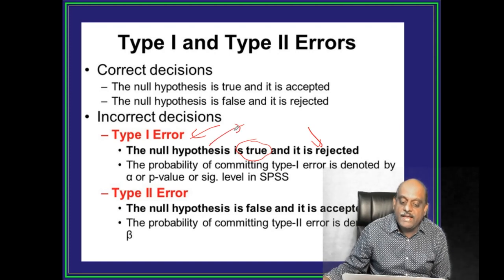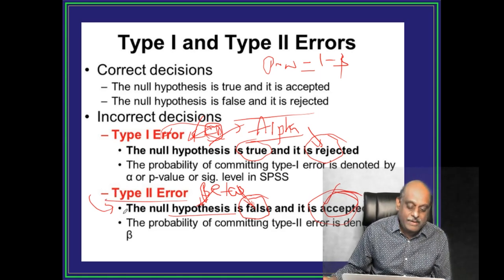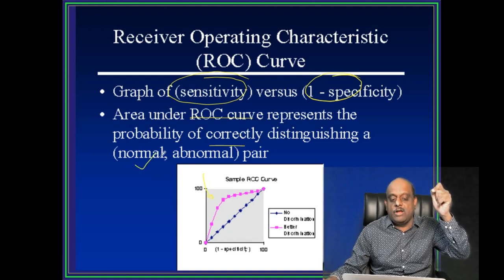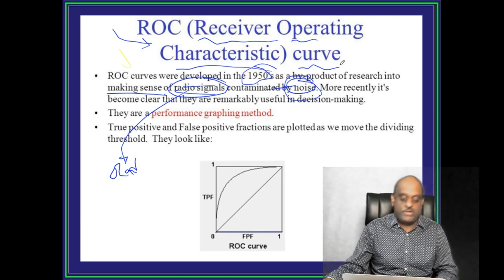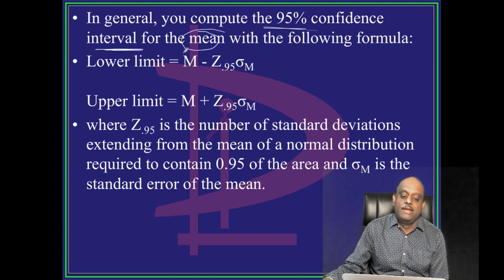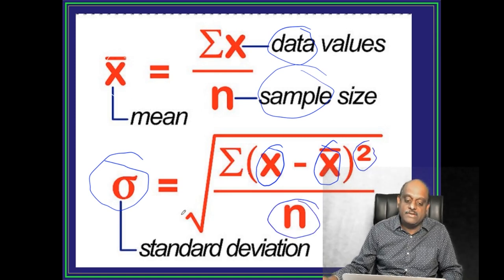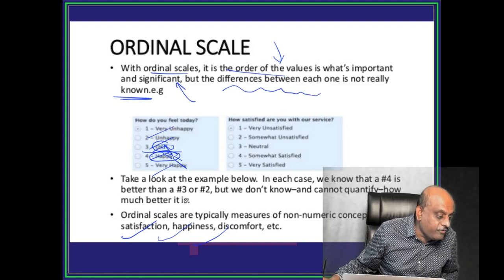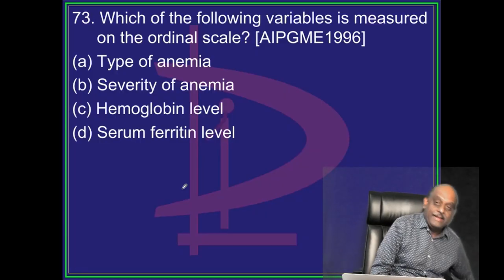NEET PG 2021 Coaching Biostatistics Part 23 to Join Video Library